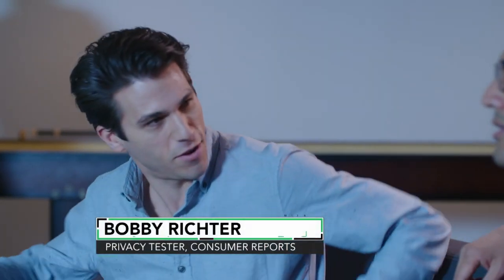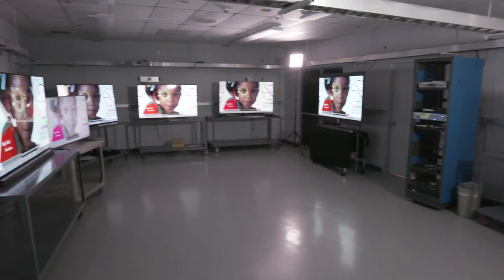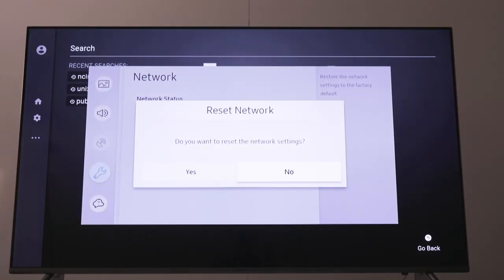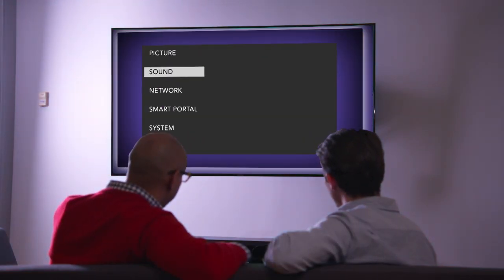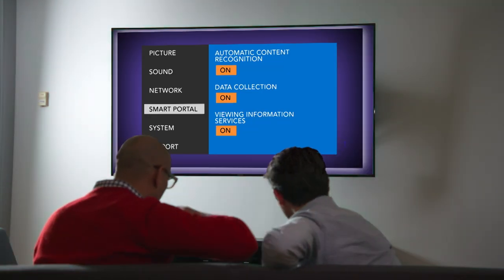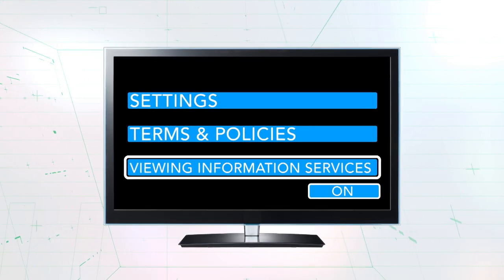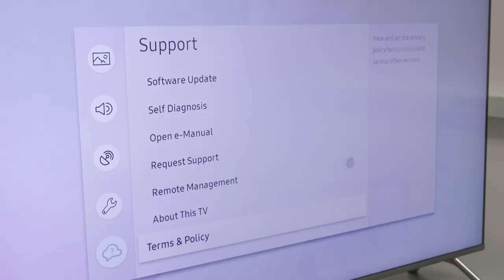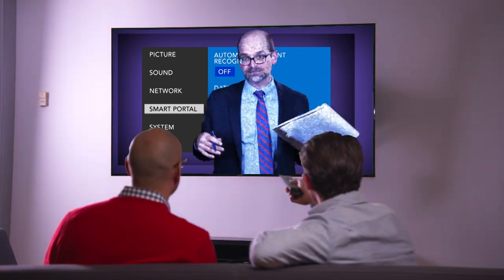Is Your Smart TV Watching You? | Consumer 101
We may love our smart TVs, but how much information do they gather from us?